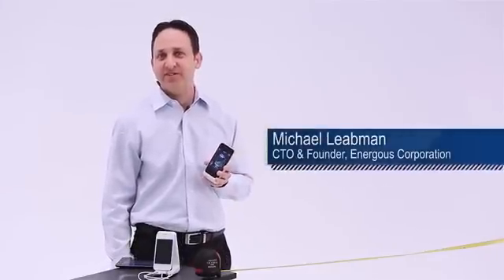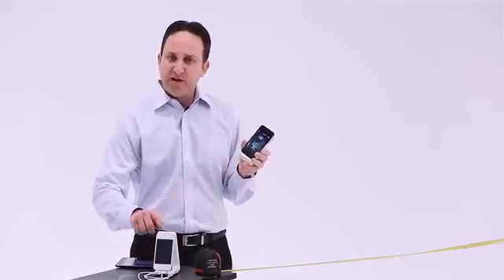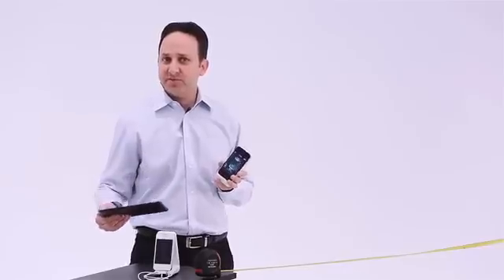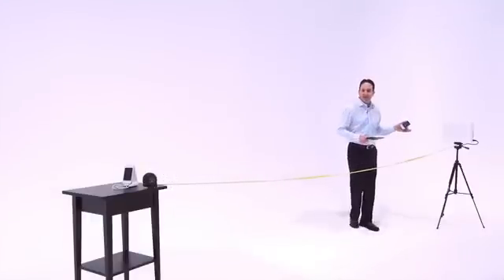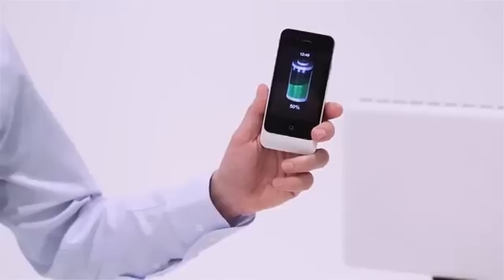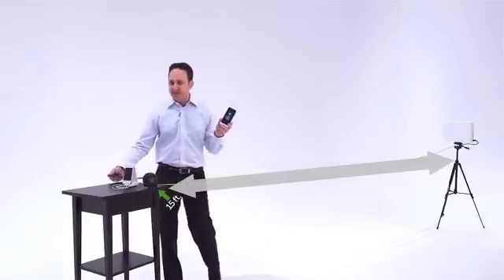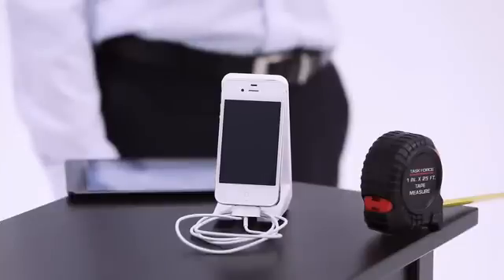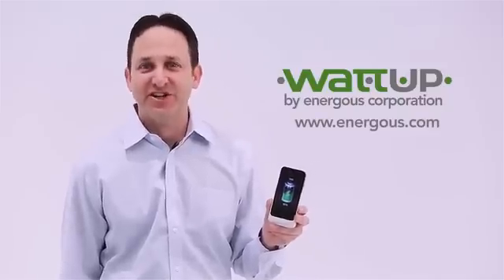Новинки технологий на CES 2015 Беспроводная передача электричества, зарядка гаджетов на расстоянии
Новая беспроводная зарядка была презентована на выставке CES-2015. Американская разработка позволяет удаленно заряжать несколько устройств. Принцип работы и характеристики WattUp весьма впечатляют.